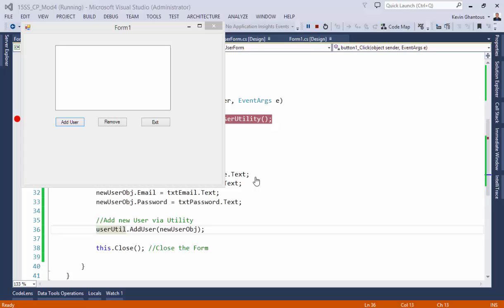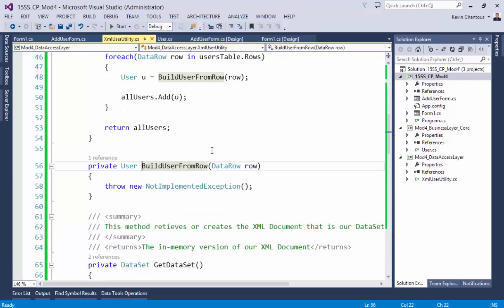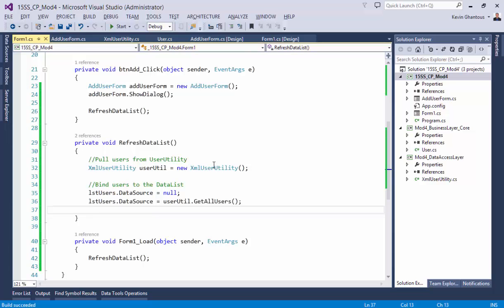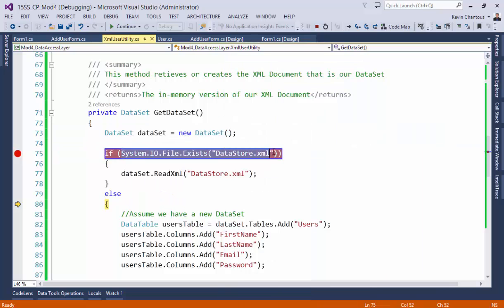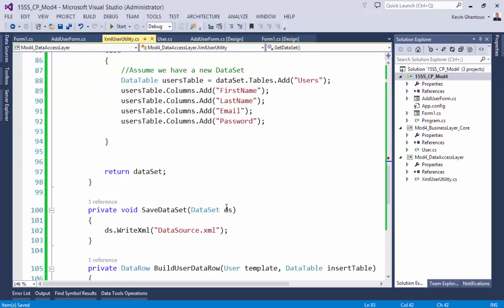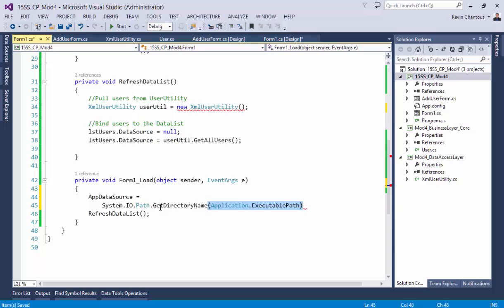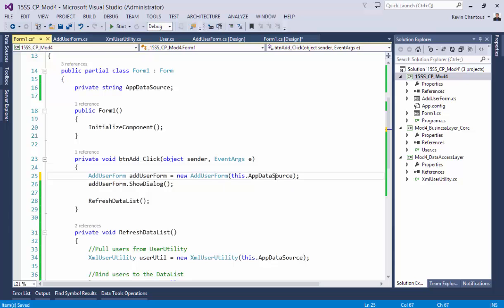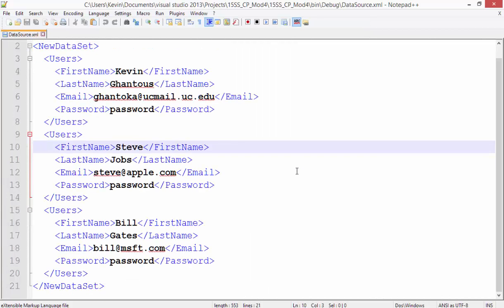Module 4.4 | 15SS Contemporary Programming